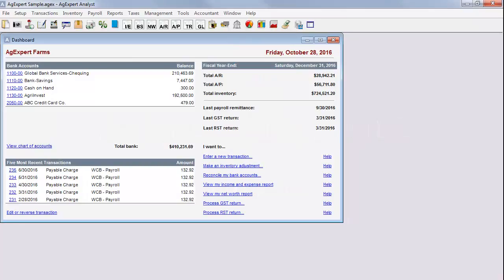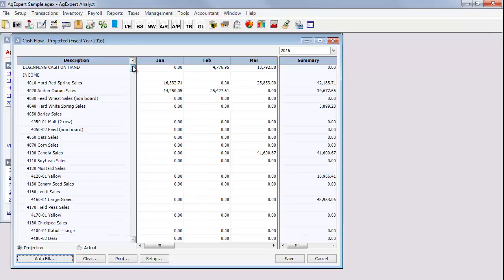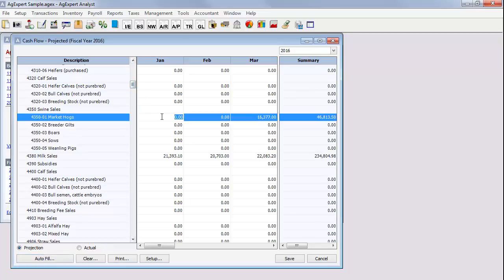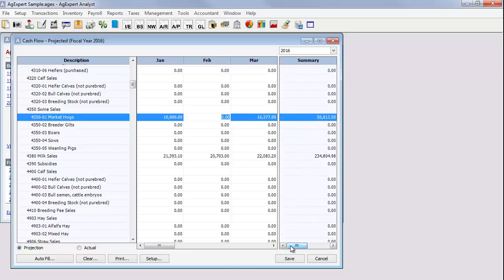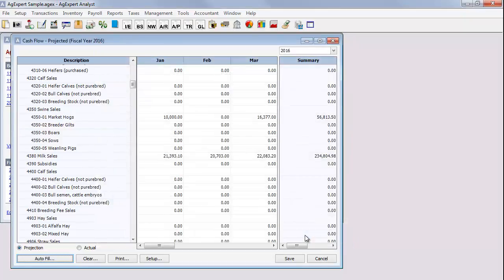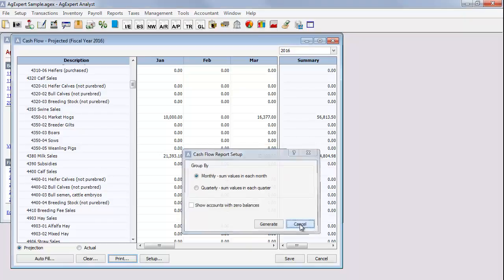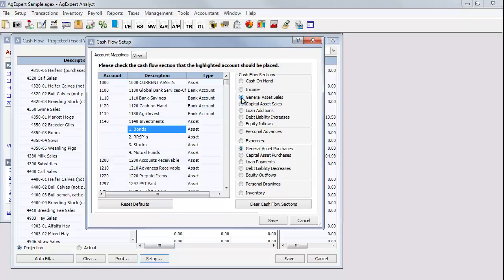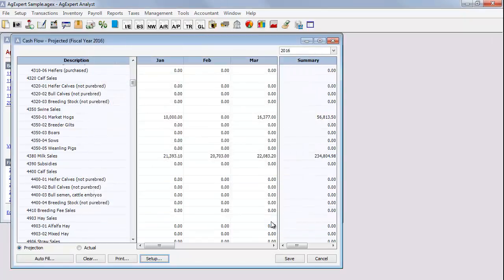32) AgExpert Analyst Tutorial - Cash Flow